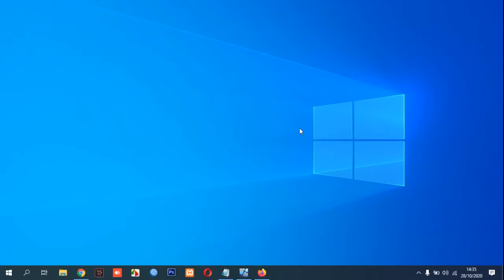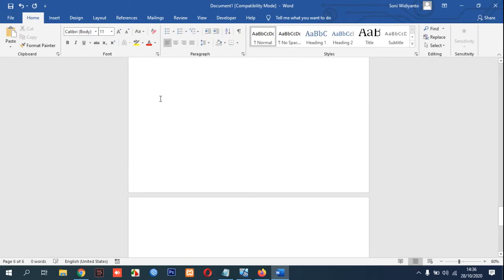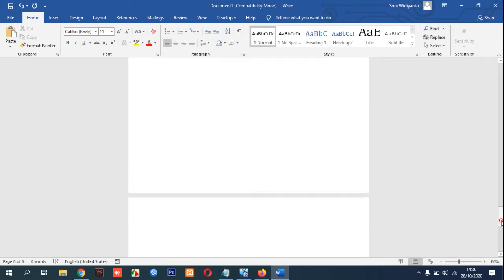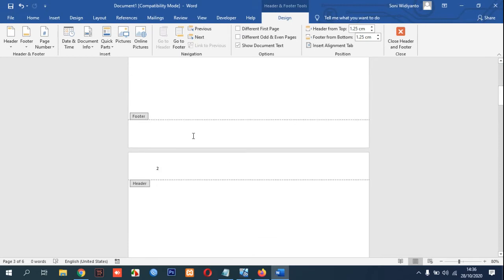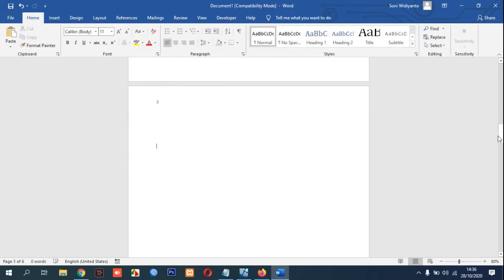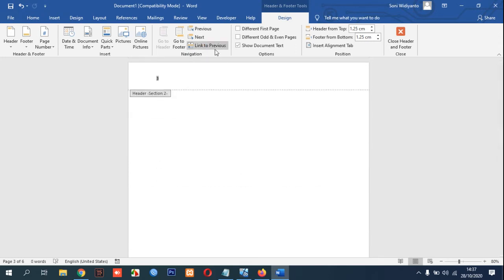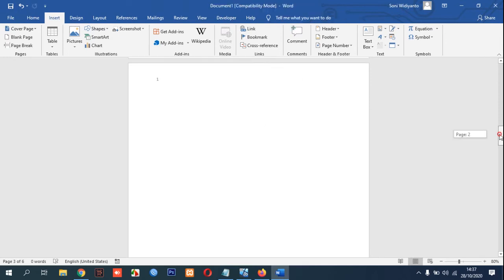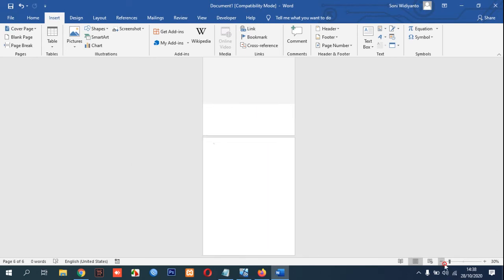How to add page number in word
Tutorial How to add page number in word. In here you can also see how to repeat number in the middle of word.